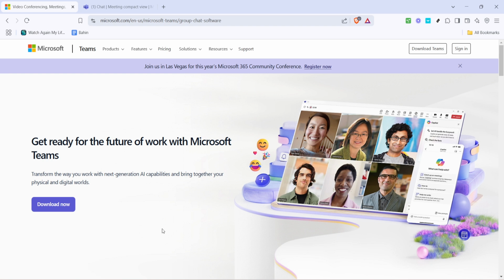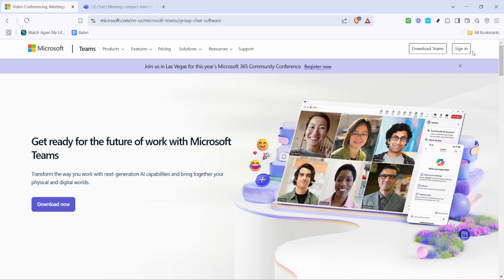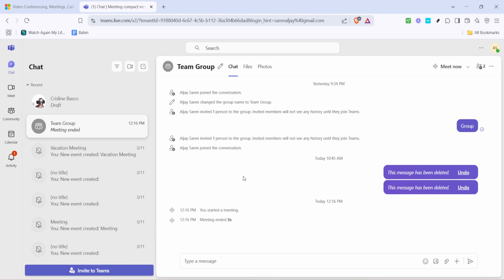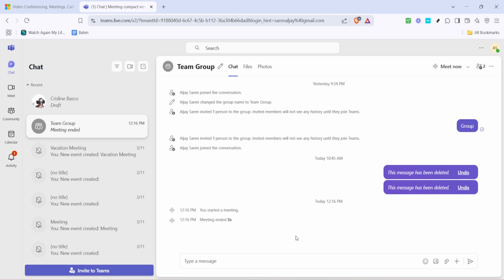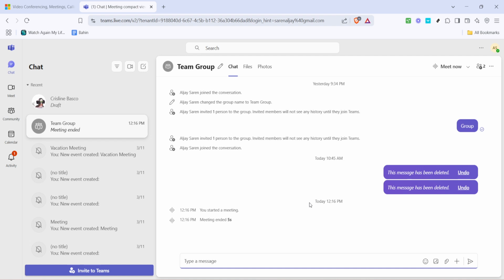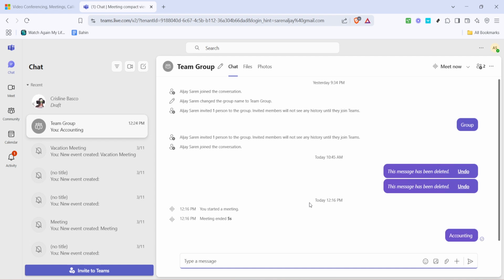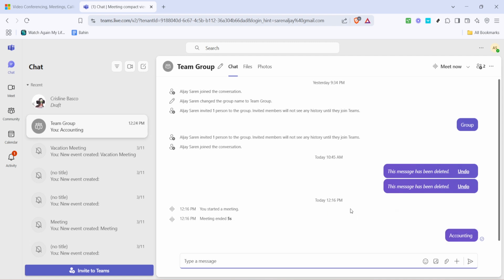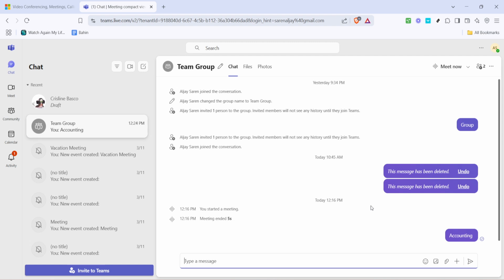How to Send a Message in Microsoft Teams (Full 2025 Guide)